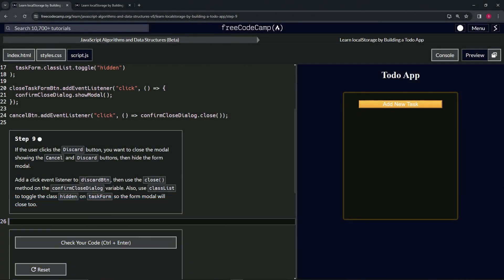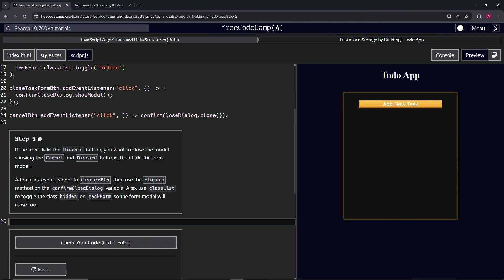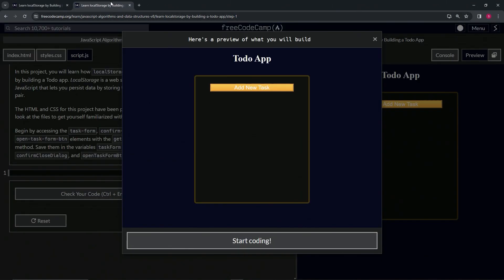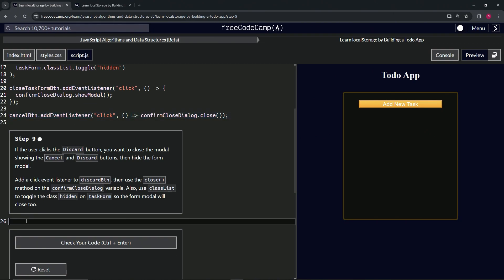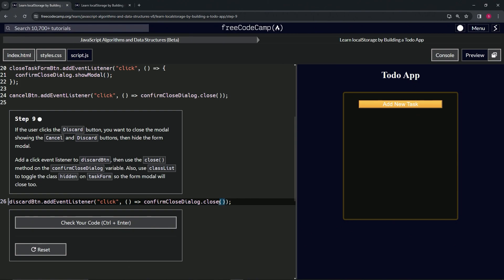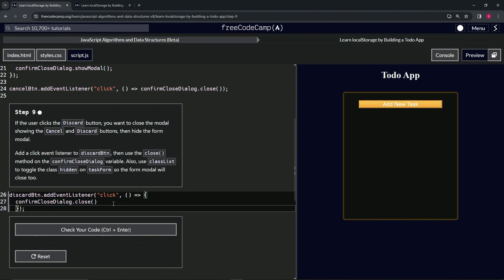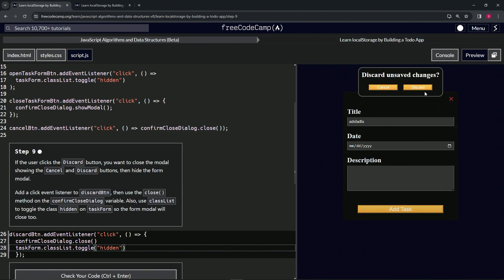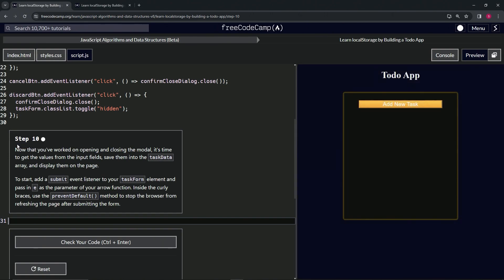Learn localStorage by Building a Todo App: Step 9 | freeCodeCamp | JavaScript | (Beta)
🌟 "Efficient Task Management: Implementing Discard Functionality in Your Todo App" 🌟

🔍 Advancing to Step 9 in our comprehensive Todo app tutorial, we focus on refining the user experience by integrating an efficient way to manage tasks and their modifications. This step guides you through enabling users to decisively discard changes made to tasks without second-guessing. By adding a click event listener to the `discardBtn` element, we create a pathway for users to not only close the confirmation modal but also to seamlessly hide the task form modal, ensuring a tidy and distraction-free interface.

Upon the user's interaction with the `discardBtn`, two crucial actions are triggered in the callback function: the `confirmCloseDialog.close()` method is called to close the modal containing the Cancel and Discard options, immediately followed by the use of `classList.toggle('hidden')` on the `taskForm`. This effectively retracts the form modal from view, reverting the app to its task display state and allowing the user to proceed without the changes they were contemplating.

📌 Streamlining User Decisions:

The introduction of a straightforward discard functionality emphasizes the app's user-centric design, allowing for quick and regret-free editing decisions. This interaction respects the user's time and decision-making process, offering a clear and immediate way to opt-out of changes.

📊 Integrating User Control into App Design:

This tutorial highlights the importance of integrating user control into the design of web applications. By enabling users to easily discard changes, the app not only enhances its usability but also builds trust with its users, demonstrating consideration for their preferences and concerns.

✏️ JavaScript: Enabling Dynamic User Interactions:

Through JavaScript, this step showcases the dynamic nature of user interactions within web applications. Employing methods like `close()` alongside `classList.toggle()`, you harness JavaScript's power to create responsive, intuitive features that respond to user actions in real-time, making the app feel alive and reactive to user needs.

📘 Advancing Feature Integration in Your Todo App:

Incorporating the discard functionality is a significant stride towards creating a feature-rich Todo app that prioritizes efficiency and user satisfaction. This tutorial not only enhances your skill set in web development but also enriches your understanding of how to craft features that cater to the nuanced needs of users.

🌍 Sharing Insights and Achievements:

As you implement and refine the discard functionality within your Todo app, share your journey and the insights gained with the wider developer community. Engaging with peers can provide valuable feedback, spur innovation, and celebrate the milestones achieved in your web development journey.

📈 Demonstrating Commitment to User-Friendly Design:

By successfully adding the discard button functionality, you underscore your commitment to developing user-friendly web applications. This achievement not only advances your Todo app project but also showcases your ability to thoughtfully incorporate functionalities that enhance user experience and app usability.

Celebrate this key step in your development process, looking forward to further enriching your Todo app with functionalities that resonate with users and meet their task management needs.